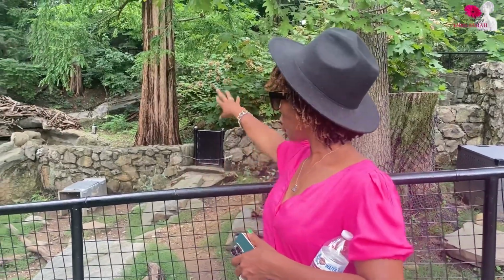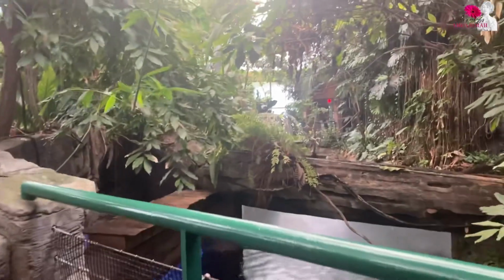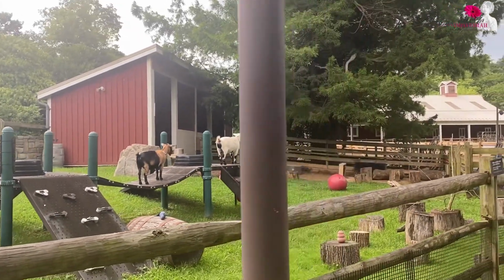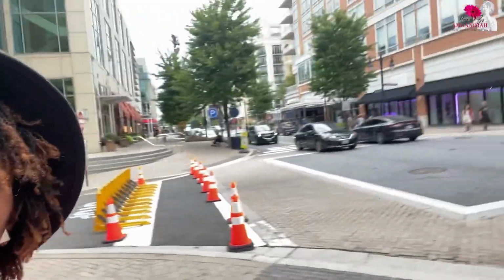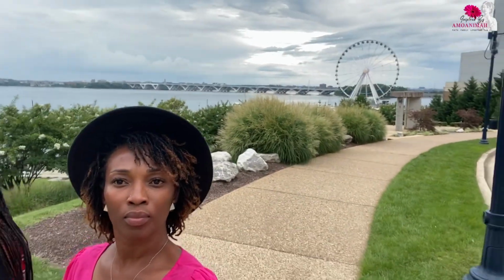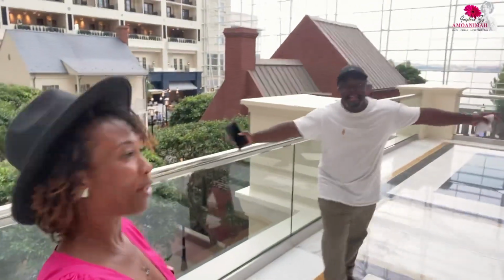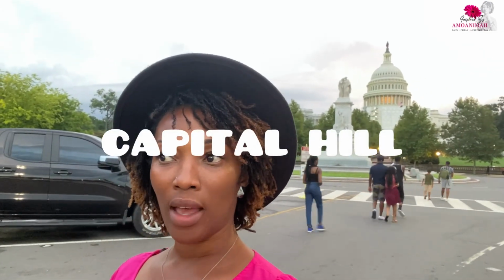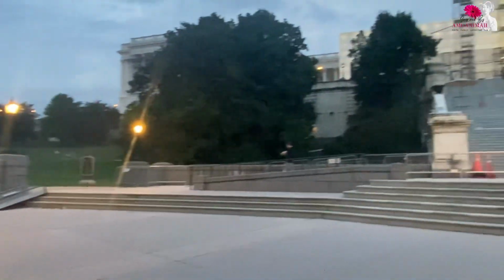TRAVELDIARIES - TOURING DMV STATES | Inspired By Amoanimah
In this video, my family and I tour the DC , maryland and virginia states

*Youtube:  @Inspired By AMOANIMAH ​

*Snapchat: Add me on Snapchat! Username: amoanimah

You're a STAR for reading to this point. Remember you can do all things through Christ who gives you strength. Philippians 4:13
Many Blessings
AMOANIMAH